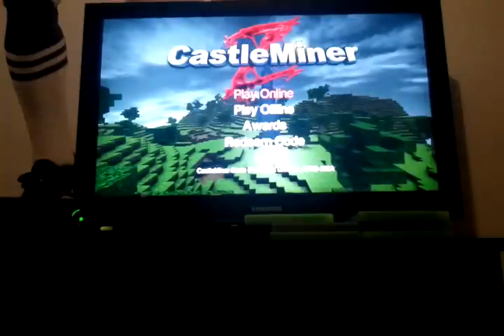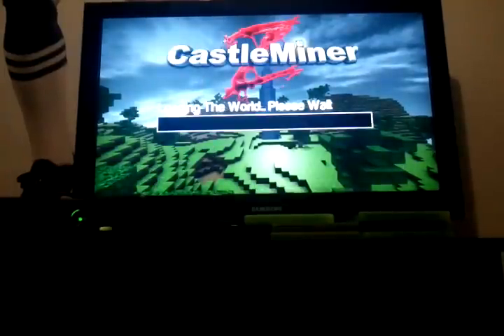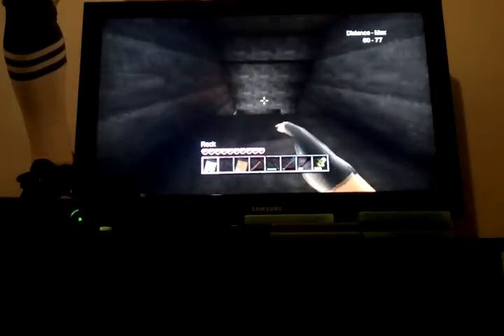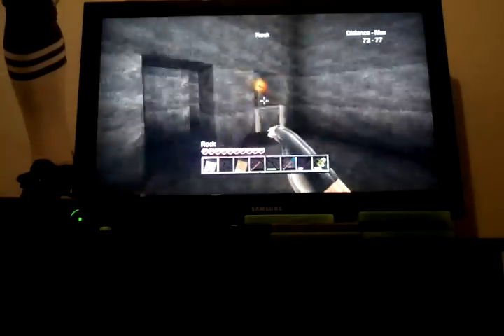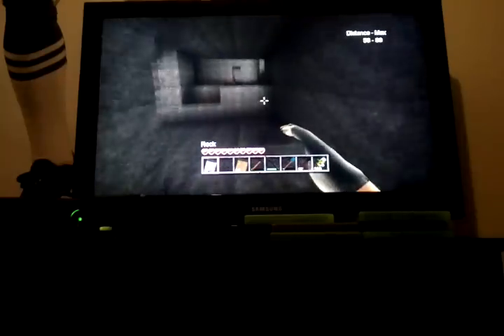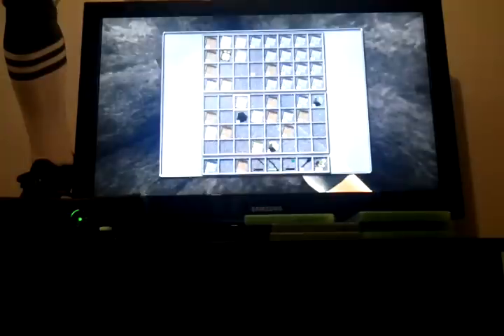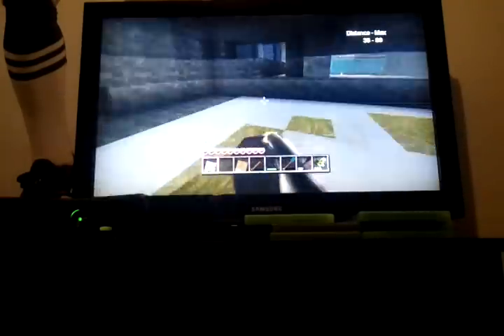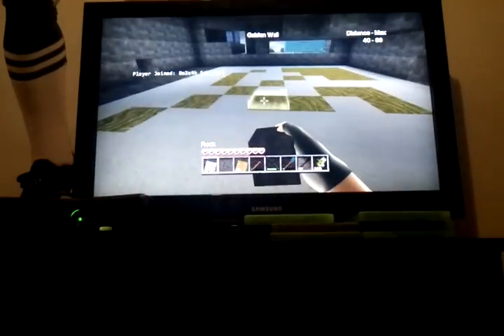Castle miner z Soviet bunker SUBSCRIBE!!!!!!!!